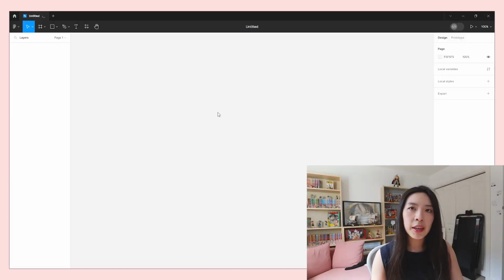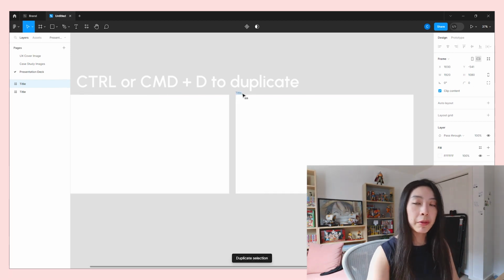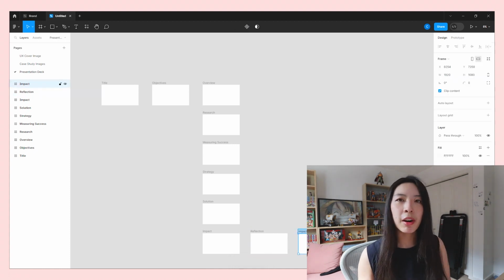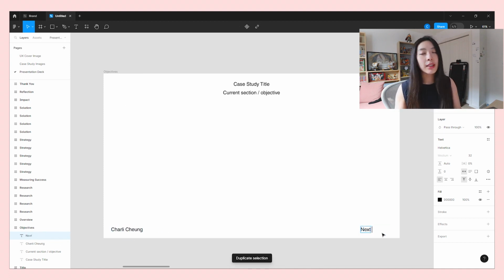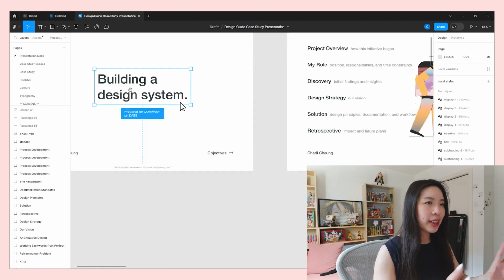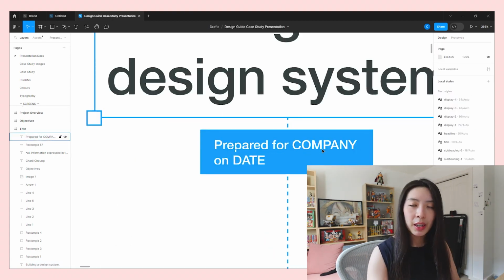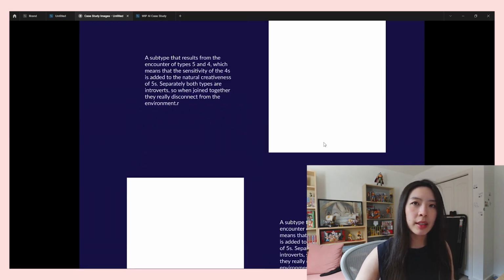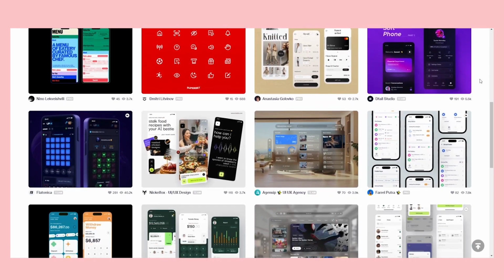【CC字幕】如何為您的用戶體驗組合創建用戶體驗設計案例研究演示文稿和視覺效果